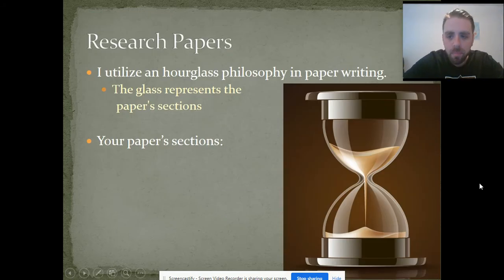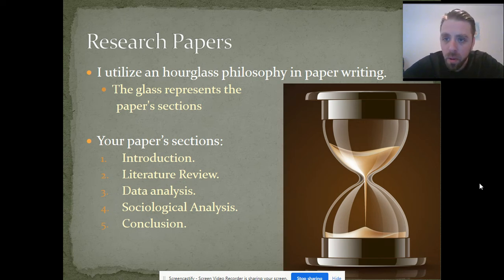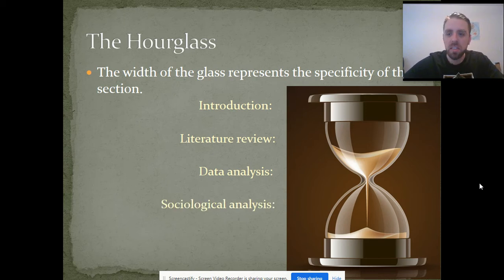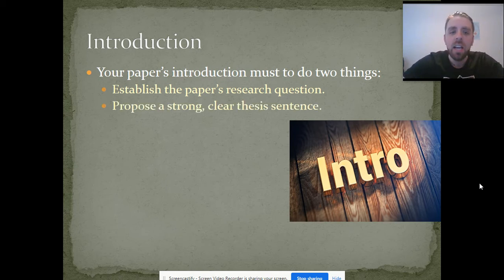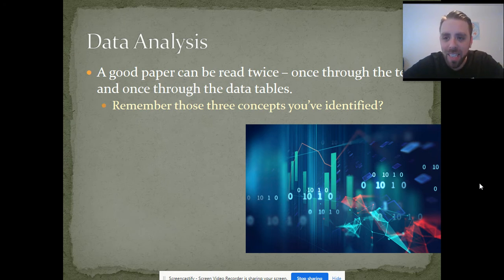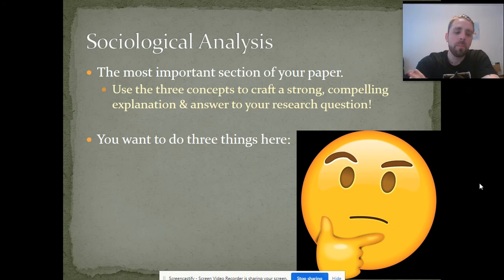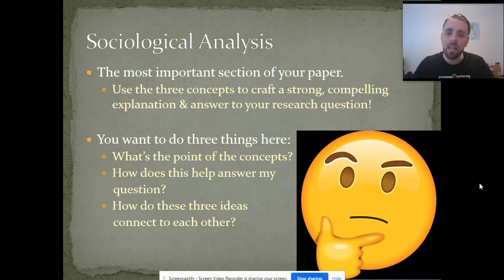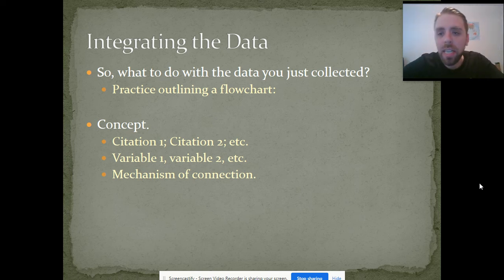Sociology 228: Week 13.2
Research paper construction: tips & strategies.